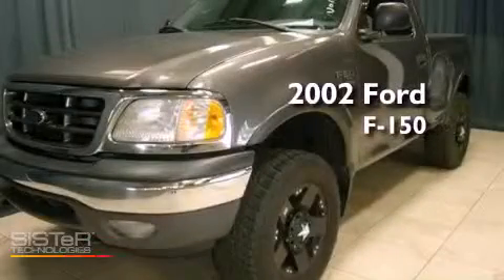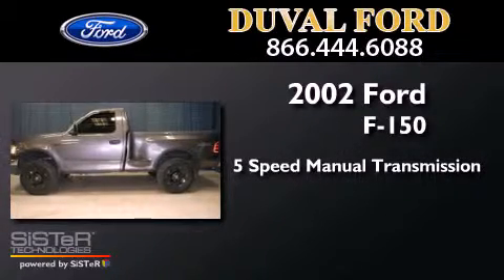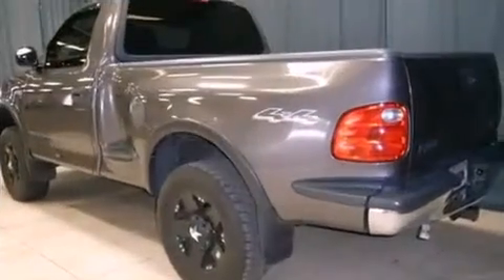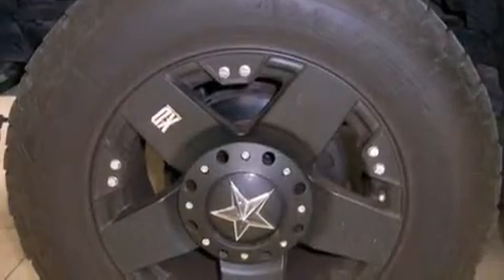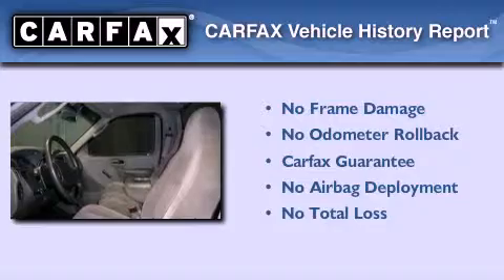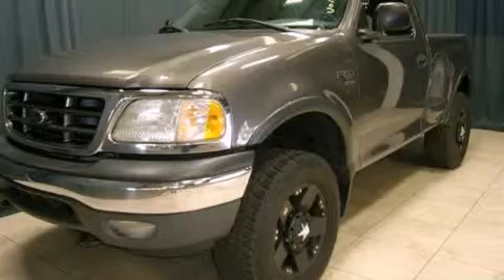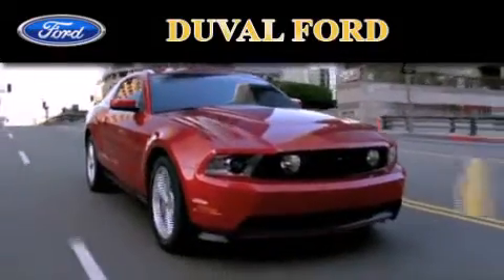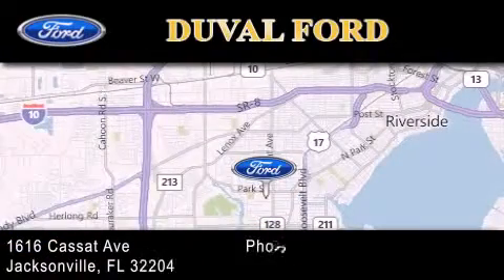Preowned 2002 Ford F-150 Jacksonville FL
Year : 2002
 Make : Ford
 Model : F-150
 Engine : 4.6L V8
 Trans . : Manual 5-Speed
 Exterior : Dark Shadow Gray Clearcoat Metallic
 Miles : 117,000

 Stock : 2KC74678